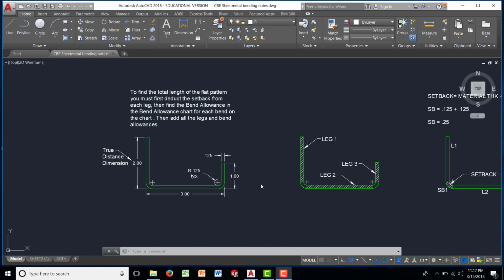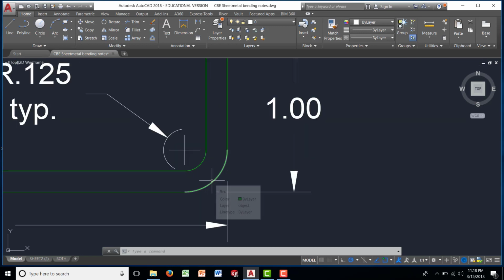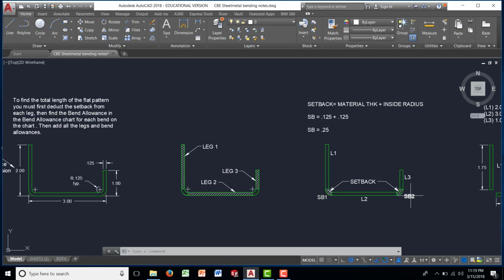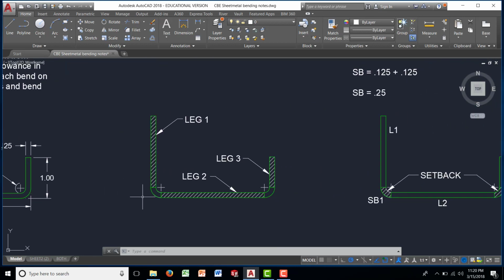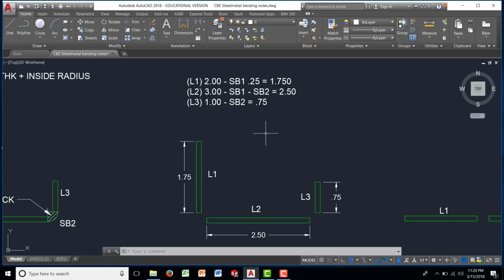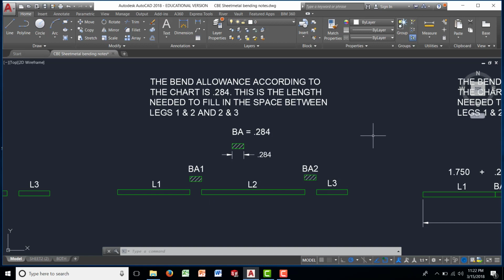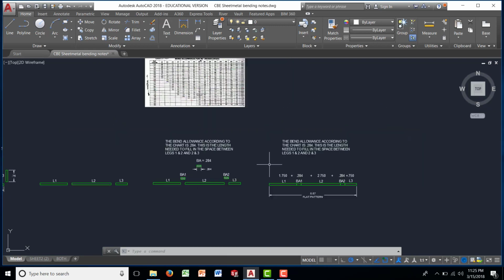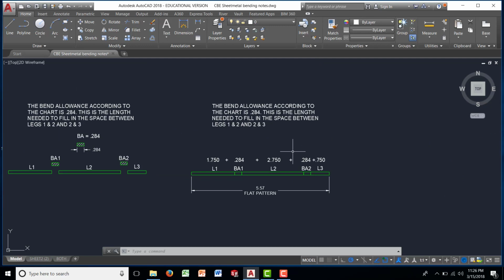DFTG 2335 Bend Allowance and Flat Pattern Caculations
This video is for use with the Texas State Technical College, Architectural Design and Engineering Graphics Technology Program course number DFTG-2335.